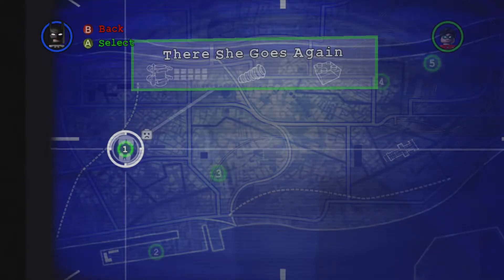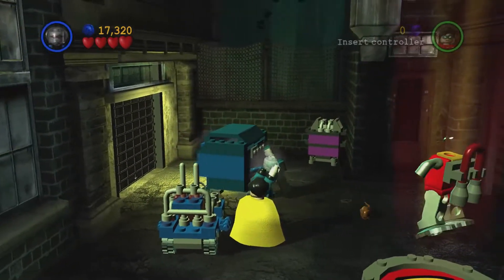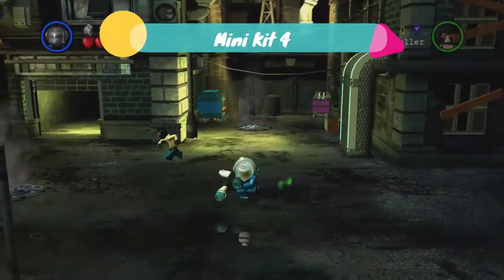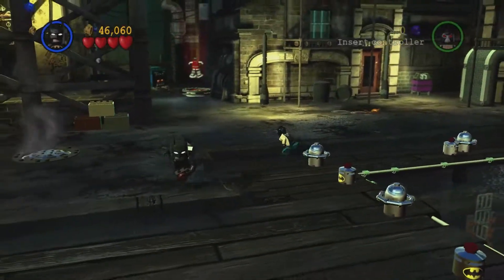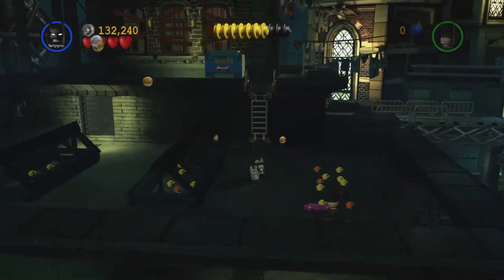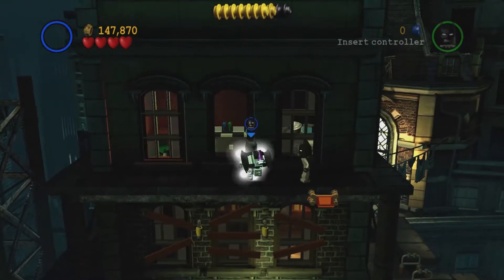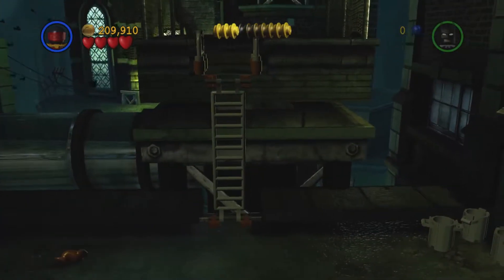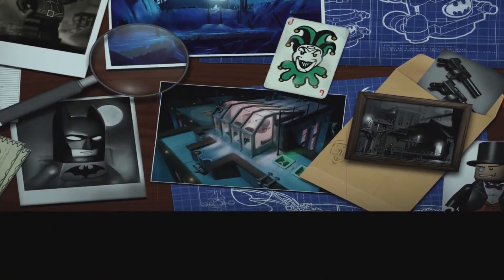LEGO Batman: The Videogame - Free Mode : Ep 2 / Chap 1 - There She Goes Again.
In this video i'll be playing LEGO Batman : The Videogame and playing through Episode 2 - Chapter 1 : There She Goes Again and completing the Free mode.